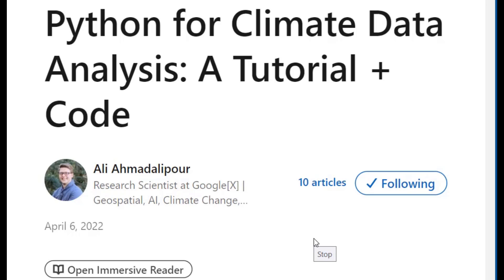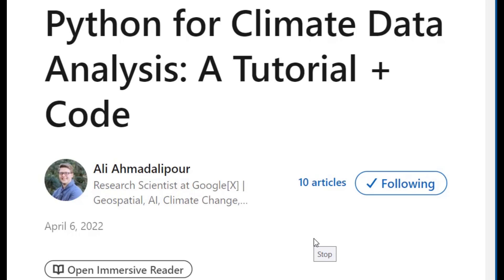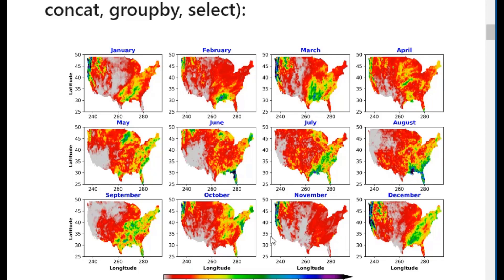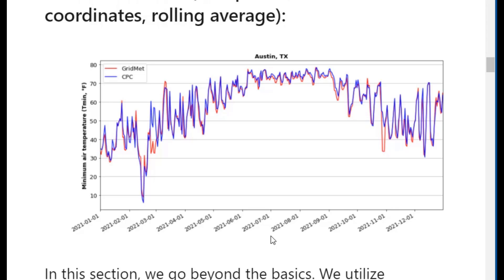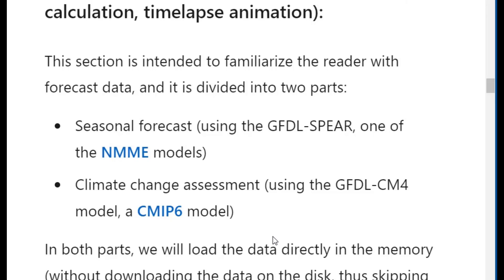Climate Data Analysis Using Python: Part 1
This tutorial aims to teach you how to analyze geospatial and climate data using Python. It covers various datasets like weather observations and climate projections. You'll learn about essential functionalities in the popular Python library `xarray` for working with these multidimensional datasets. The tutorial is divided into basic, intermediate, and advanced sections, allowing you to start from your skill level.